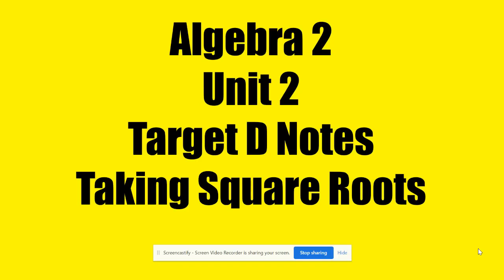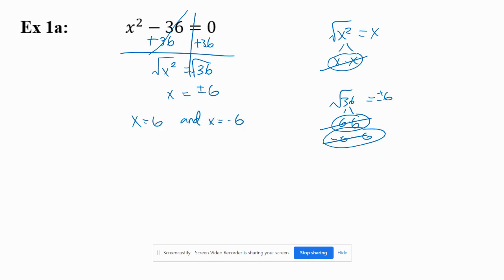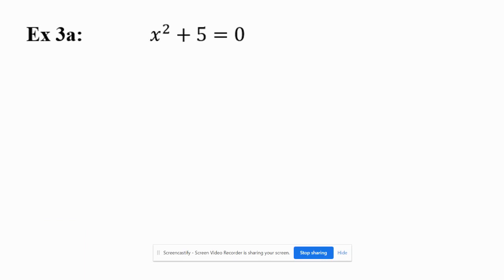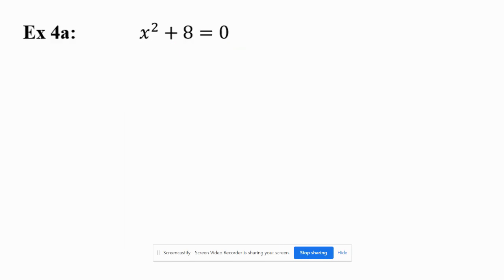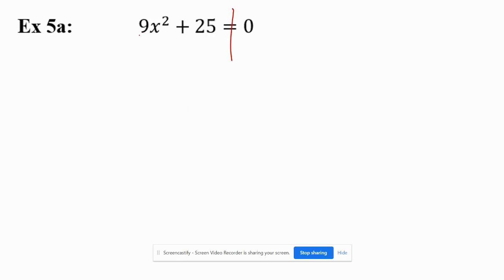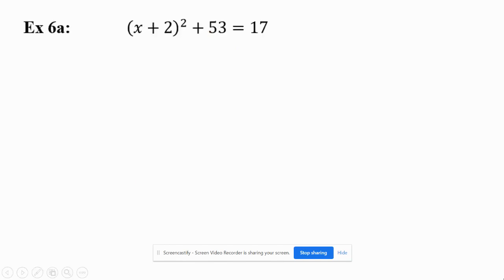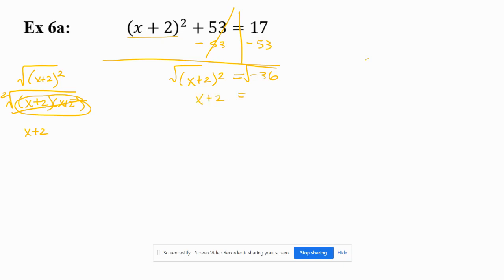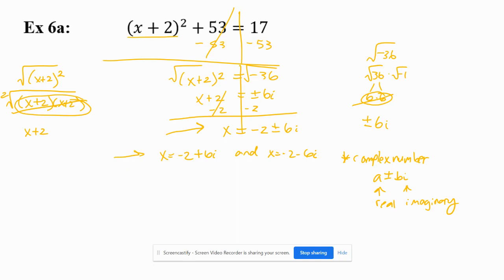A2U2TD Square Roots